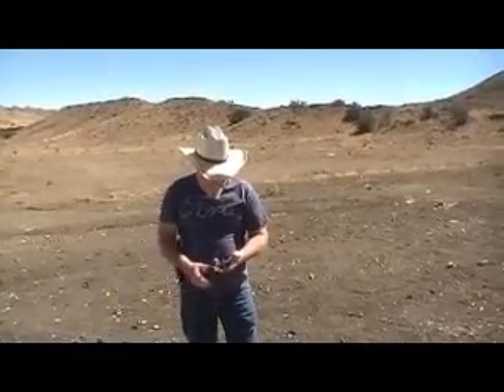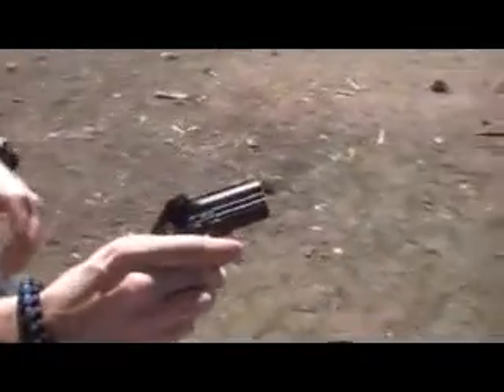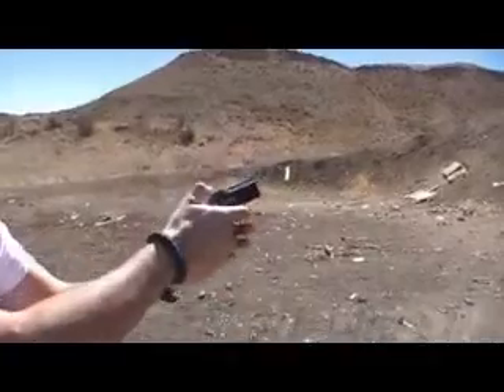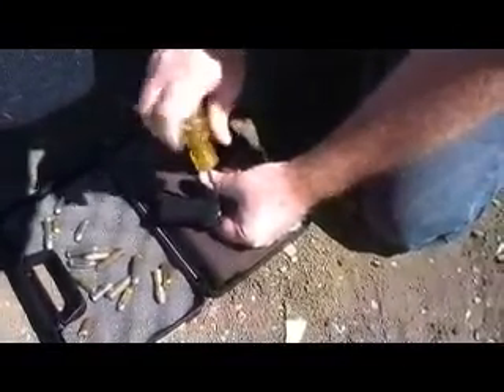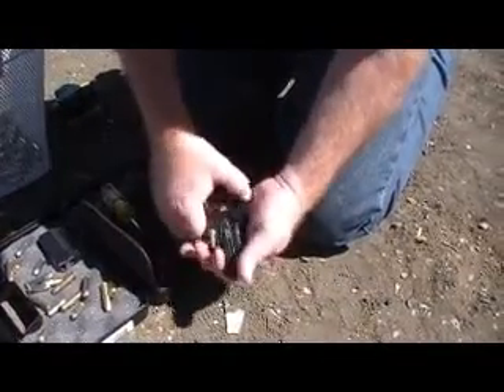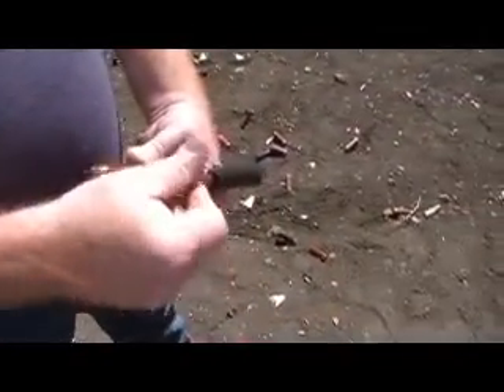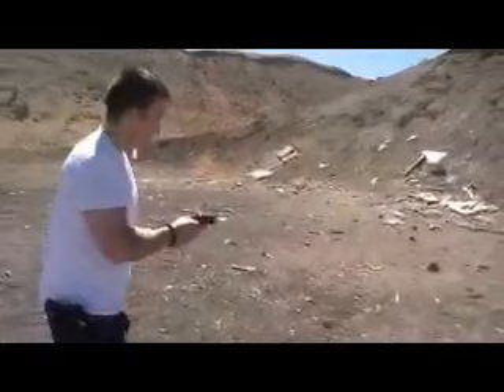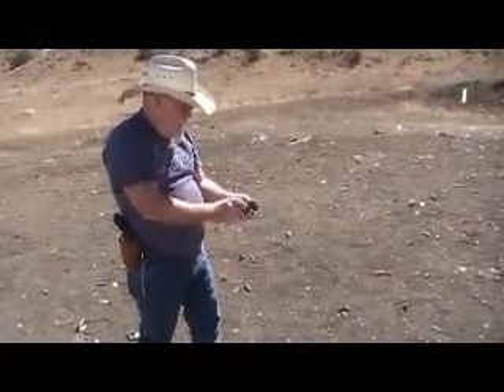Shooting the Cobra Derringer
Cobra derringer, at the range shooting 380, and 38 special